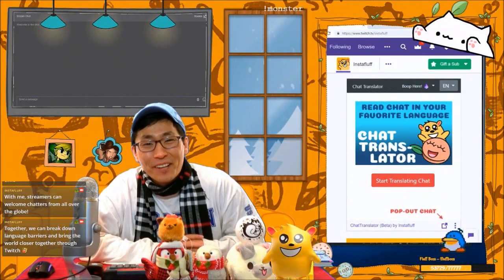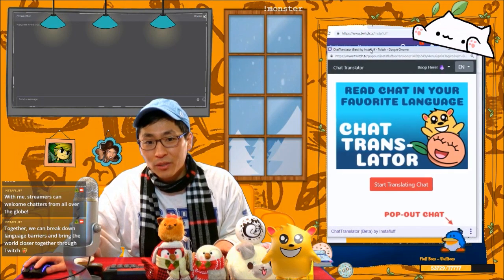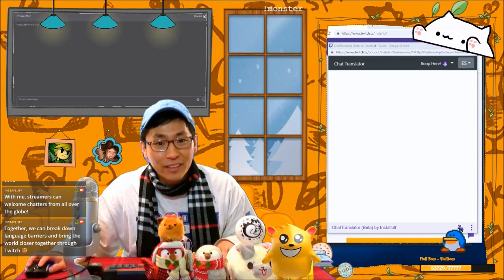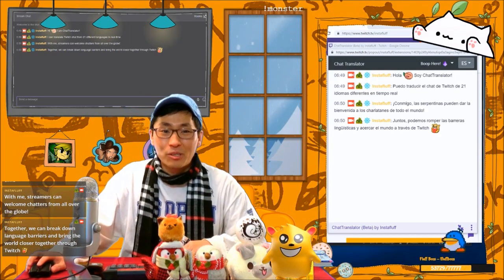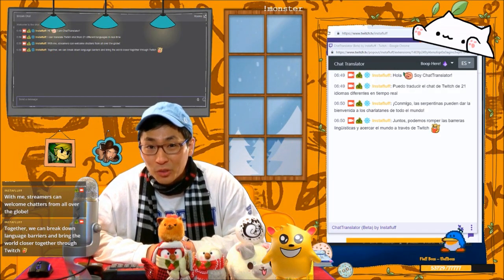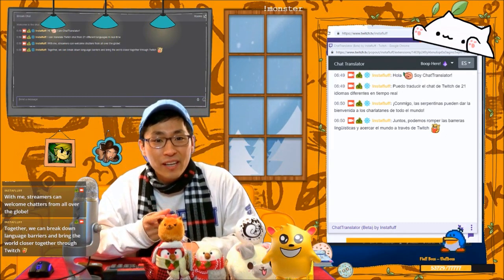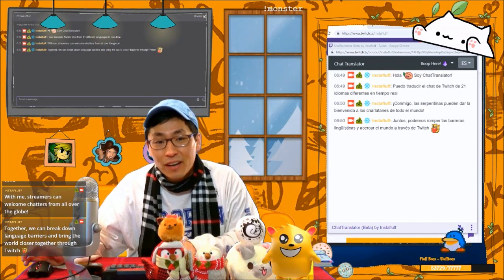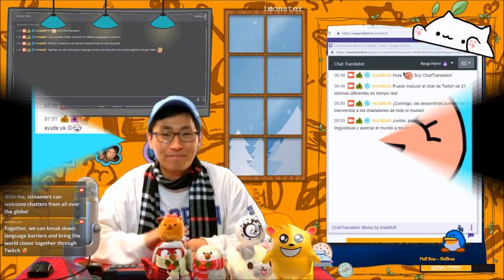Chat Translator by Instafluff - Twitch Extension Challenge 2019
Chat Translator is a Twitch extension I built for the 2019 Twitch Extension Challenge. It allows viewers to read chat in their own language through the AWS Translate APIs in real-time.

It is in Beta and may have trouble at times but is now up on the Extension store!

You can also find me building other cool and fun things like this live at the Comfiest Corner on Twitch every Wed/Thu/Fri